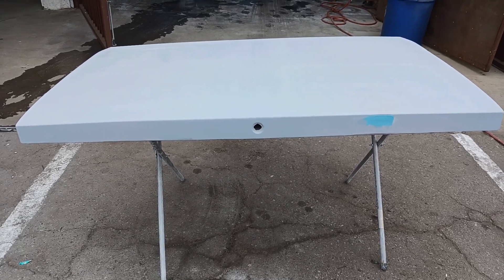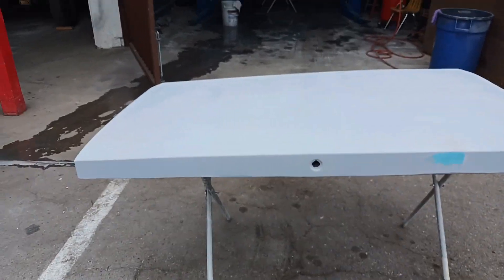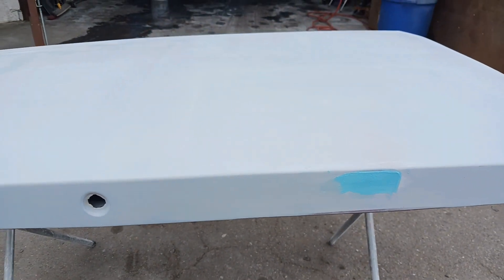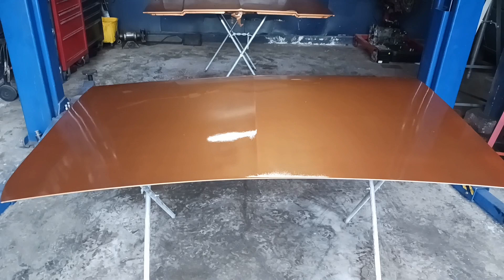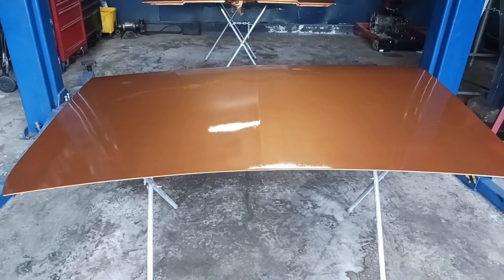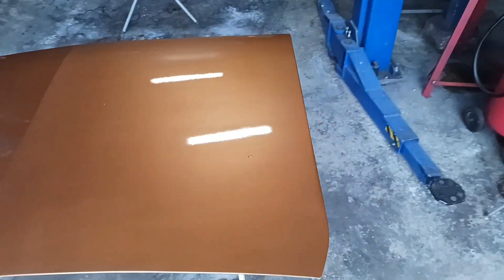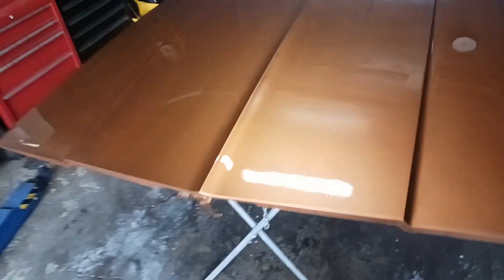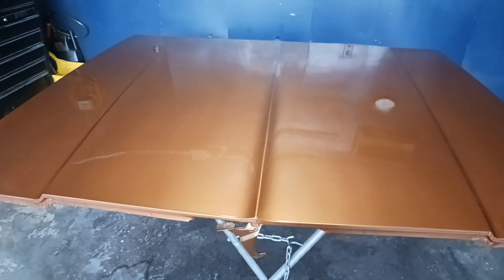1979 chevy impala restoration